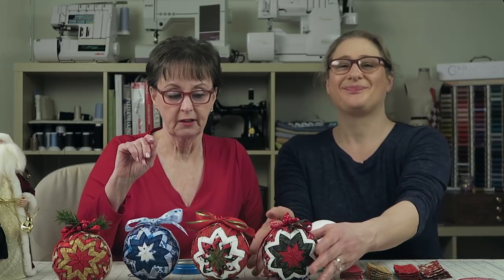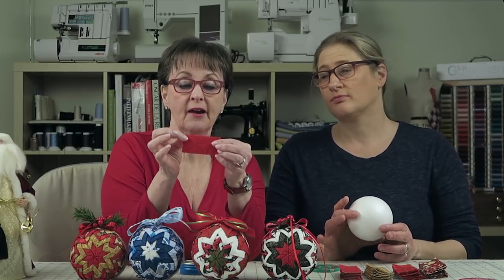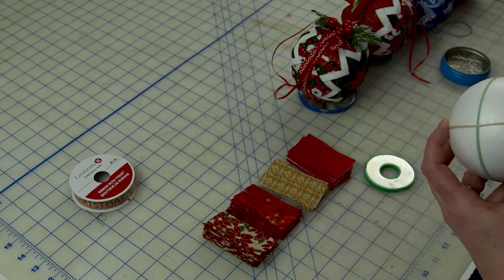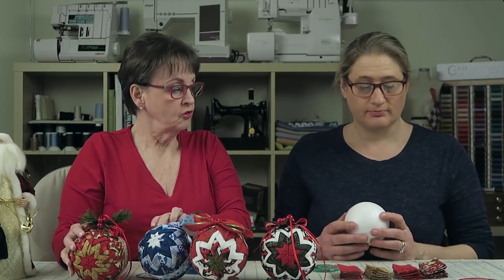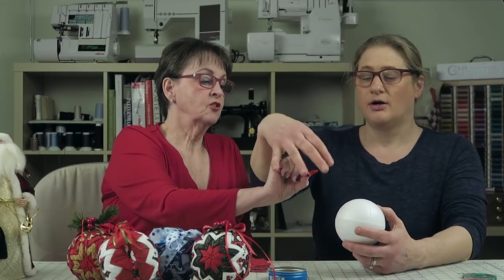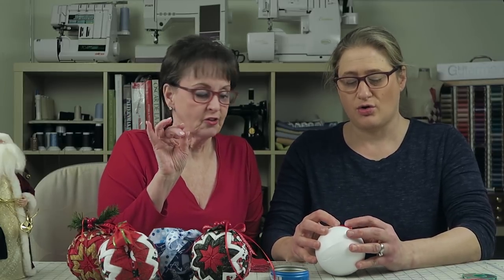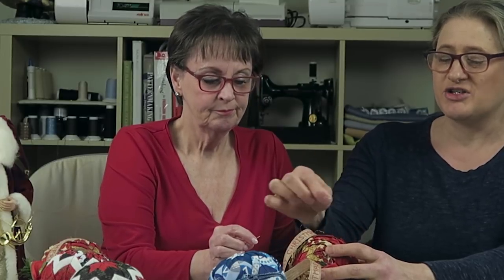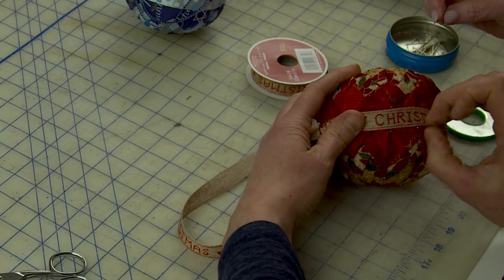Sew Zen with Gail and Jen - How to Make a Christmas Ball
In Episode 1 of Sewing  Zen, Gail is going to show us how fun it is to make a Christmas Ball.  This project involves little or no sewing and is the perfect way to use up scraps of pretty fabrics from past projects.